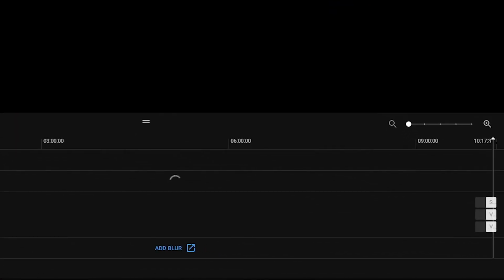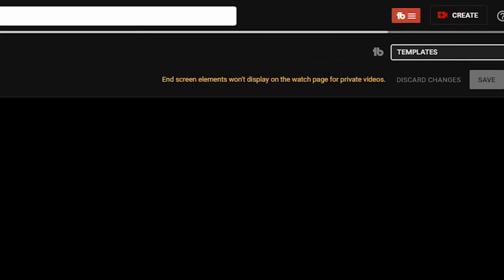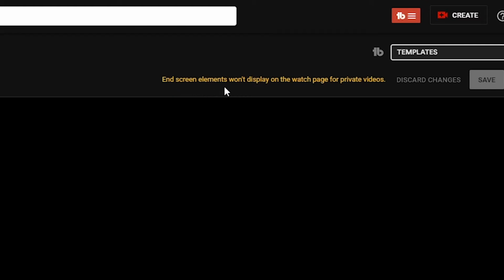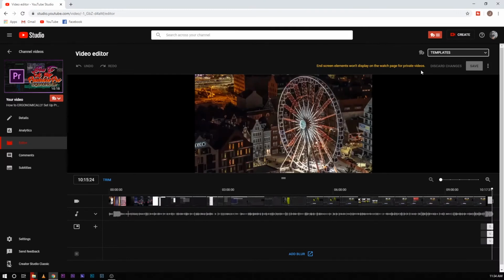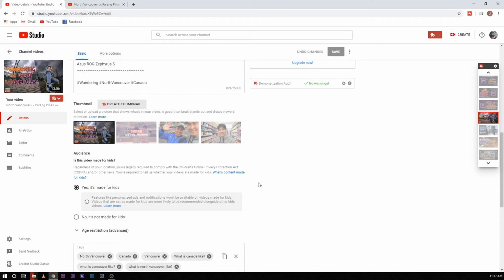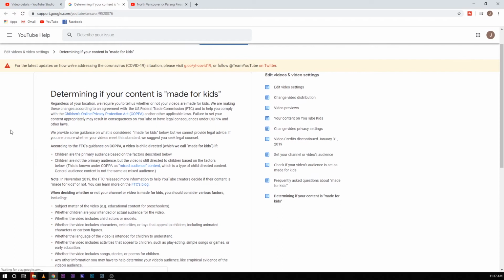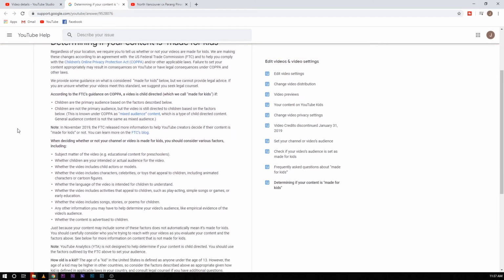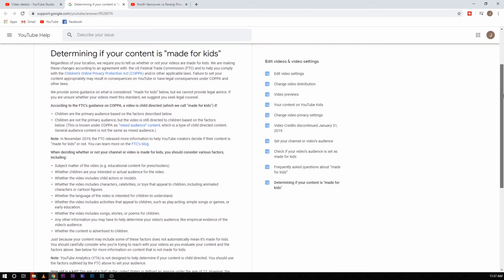How to FIX your END SCREEN 2020 | Doesn’t show | COMMENTS turned off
✨ If your experiencing troubles with your END SCREEN and COMMENT SECTION on your videos, then you came to the right place. This video will show you how to FIX your end screed that is not showing despite having added it properly, together with why your comments are switched off.

✨ I preface this video with the assumption that you have added the end screen PROPERLY. If your not sure or just wondering how to add it, WATCH this video ⬇️

✈️ In this series, I will be sharing with you some tools and tutorials on how you can make better content. These tutorials are mainly what I learnt in the process of being a content creator. I hope these will be of some help to you guys 😇

⌨️ I would love to hear what you guys think.

👀 Watch out for more Tools and Tutorials to come. PEACE!

🛠🎥 GEAR USED 🎥🛠
Canon EOS M50
Canon EF-M 15-45mm f/3.5-6.3 STM
Canon 50mm f/1.8 STM
Sandisk Extreme Plus 64GB
Normal Shopee Tripod
iPhone XS 64GB
Asus ROG Zephyrus S